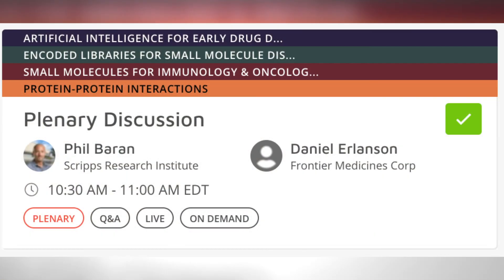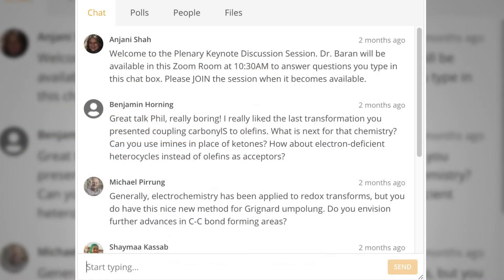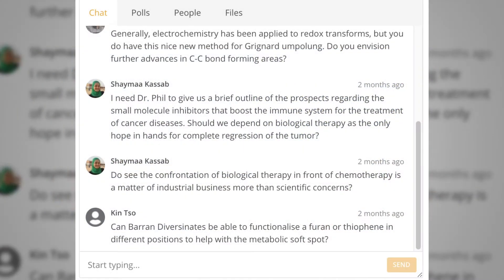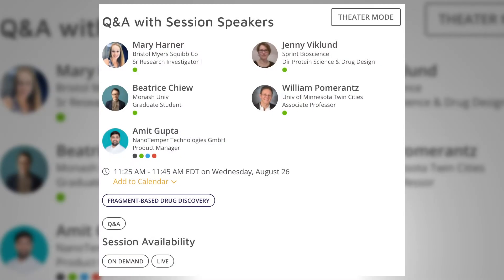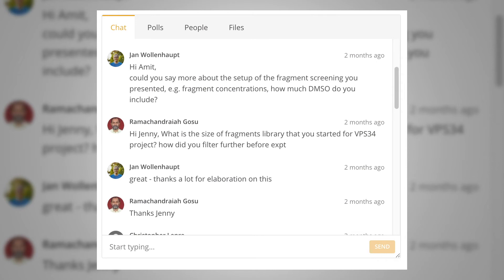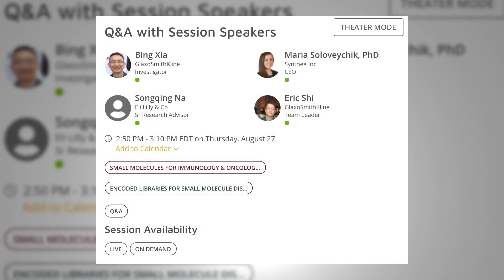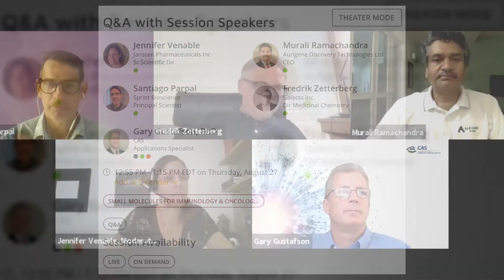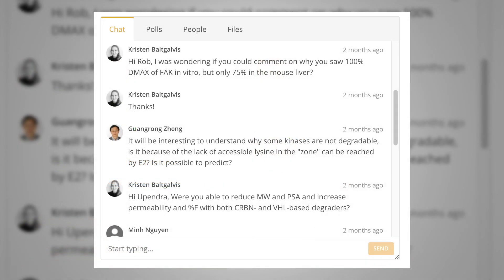Q&A at Drug Discovery Chemistry Virtual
It's still possible to connect and have great engagement with speakers at Drug Discovery Chemistry Virtual! Here is a sample from some of the 2020 Q&A panels. Phil Baran & Dan Erlanson 0:40 | Mary Harner 4:00 | Will Pomerantz 5:11 | Beatrice Chiew 6:29 | Amit Gupta 8:32 | Maria Soloveychik 10:22 | Murali Ramachandra 11:53 | Robert Law 14:39 | Eric Fischer 15:30